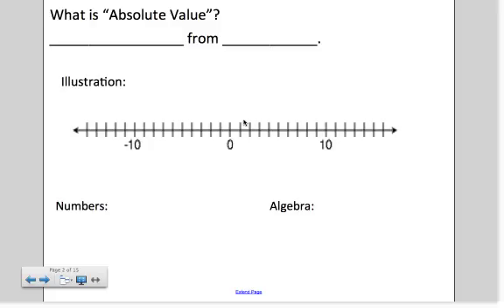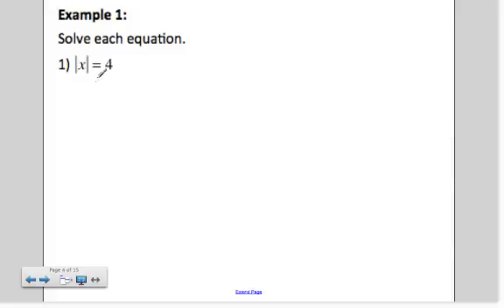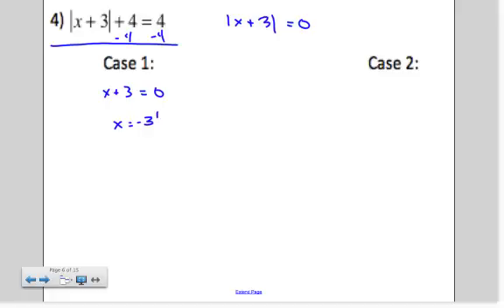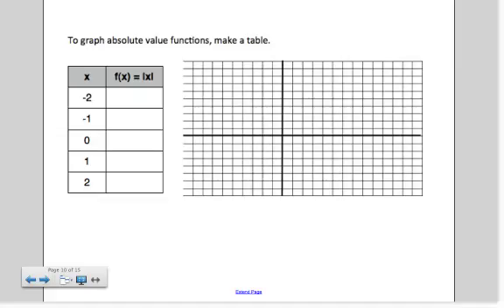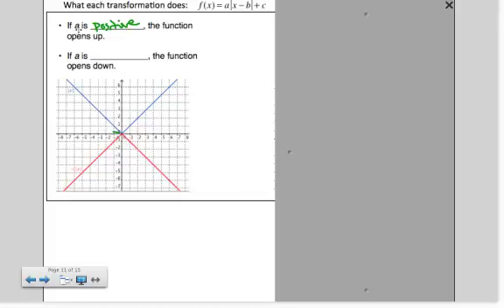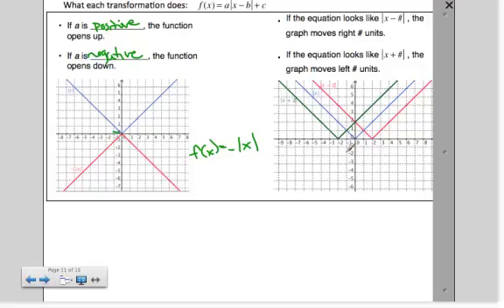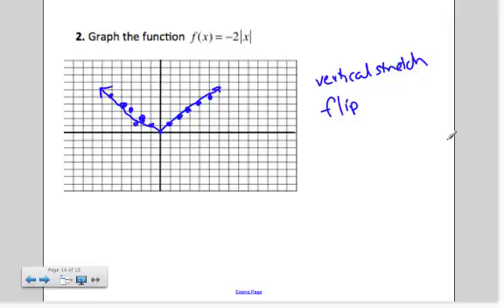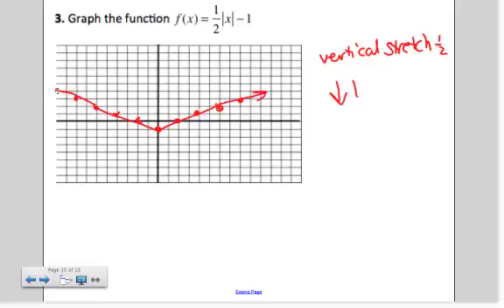Absolute Value Equations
Chapter 2-6 and Chapter 5 Extension